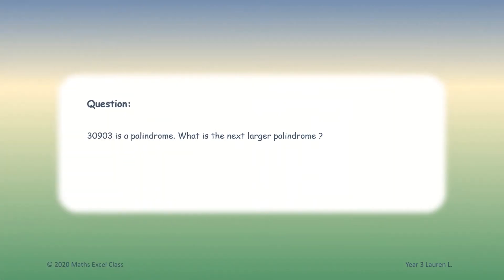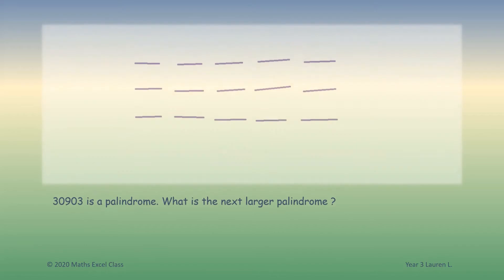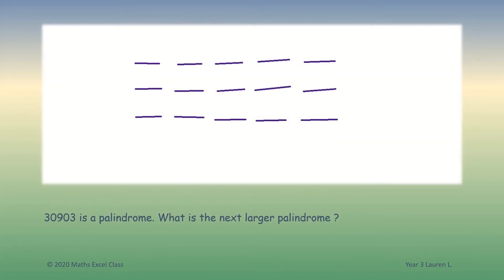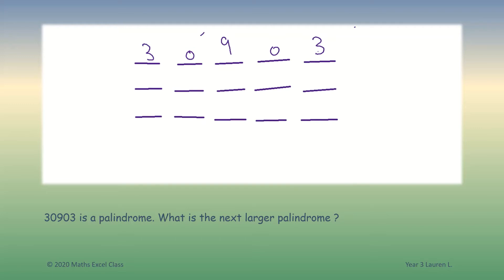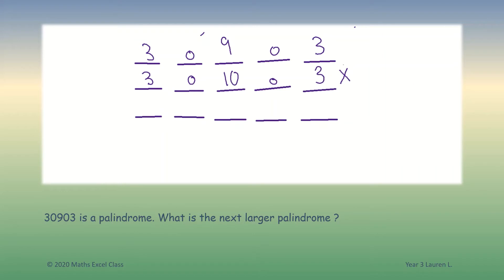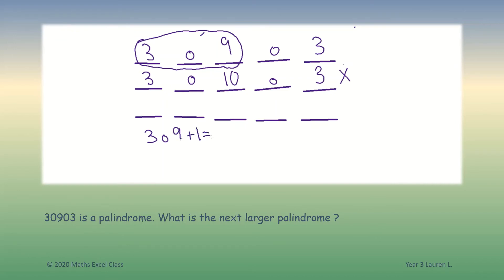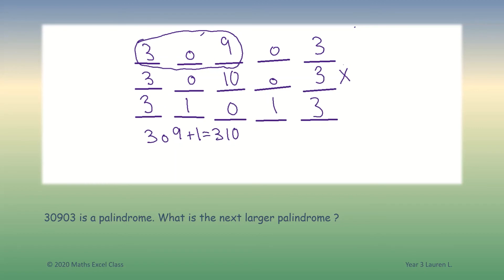Counting: 2 Find the next Palindromic number by Year 3 Lauren L.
Find the next 5-digit palindromic number from 30903.